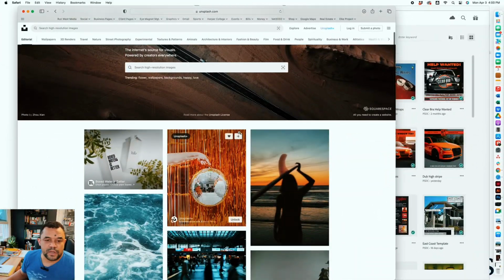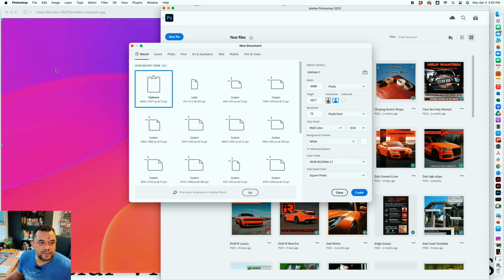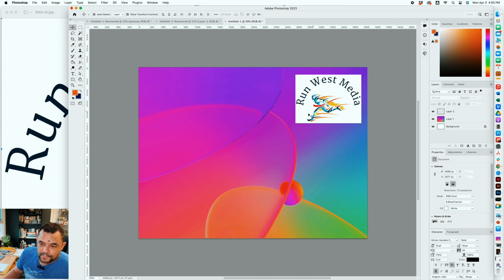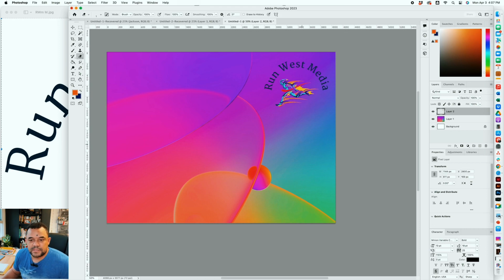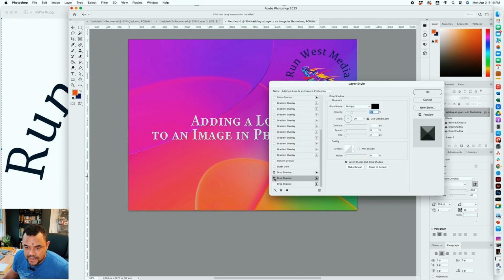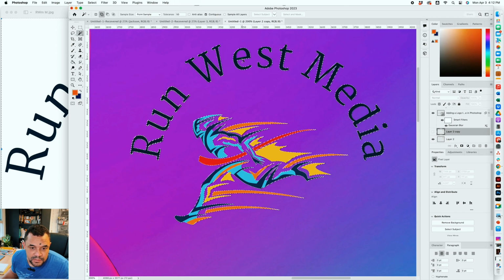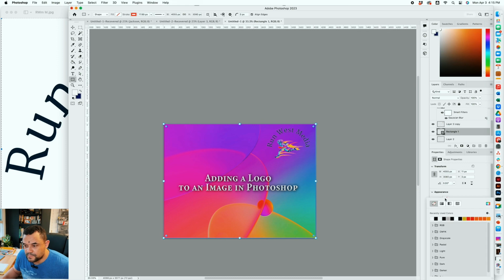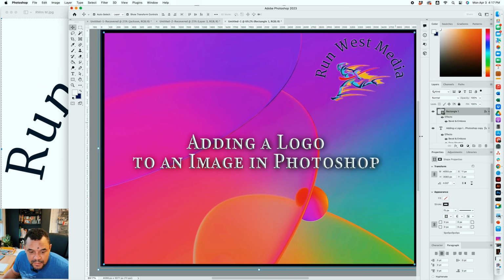April 3, 2023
Ronnie from Run West Media & Eye Magnet Management breaks down the process of finding an image and adding your logo to it, to post on social media. Graphic design is the backbone of creating content for your brand. Photoshop is such a great tool to use for graphics.

Having a steady stream of graphic design content is the key to growing your social community online.

Run West Media is here to help you grow your business.